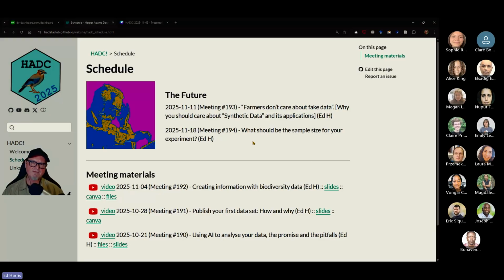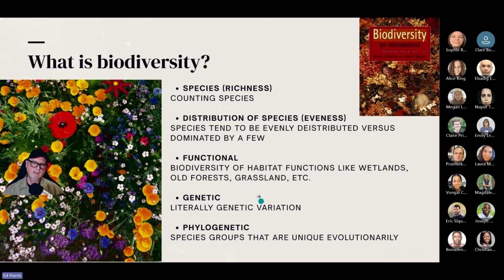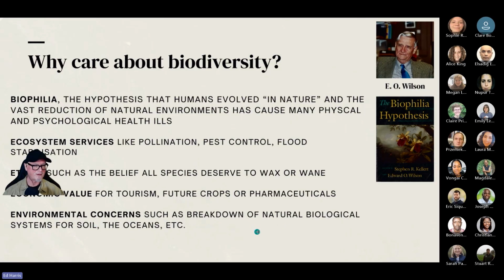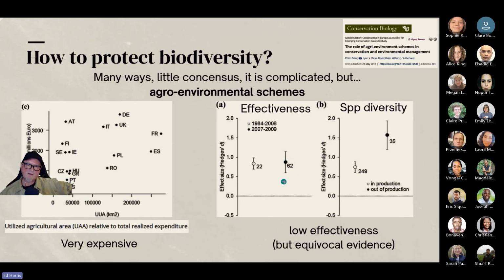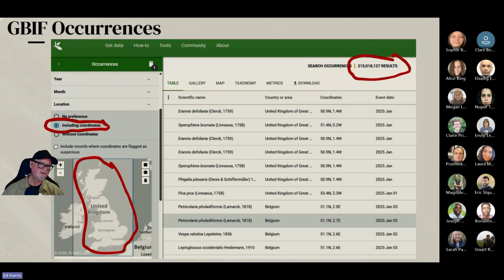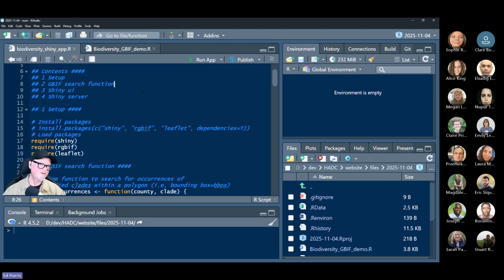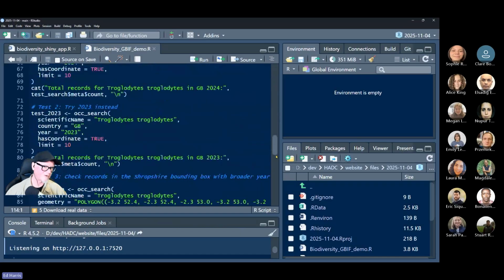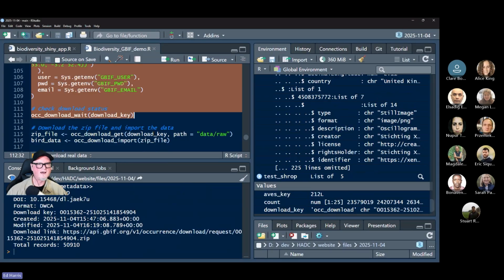HADC! 2025-11-04 (Meeting #192) Biodiversity data and GBIF in R (Ed H)